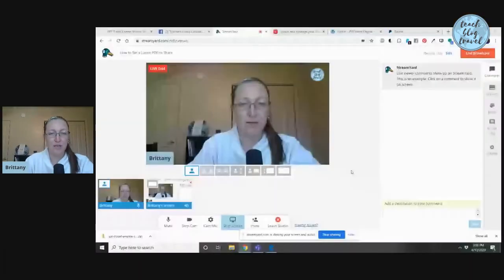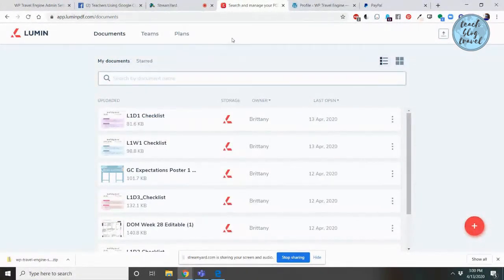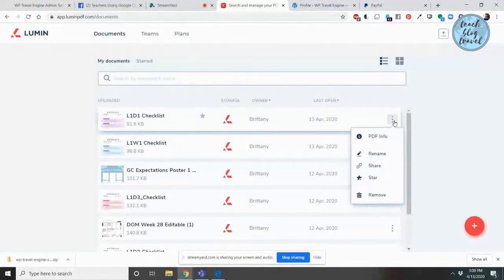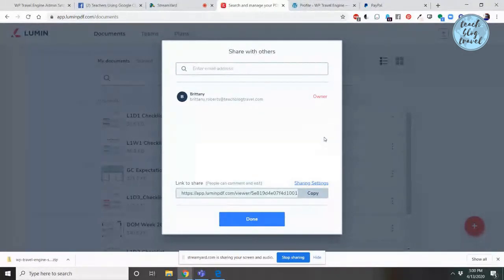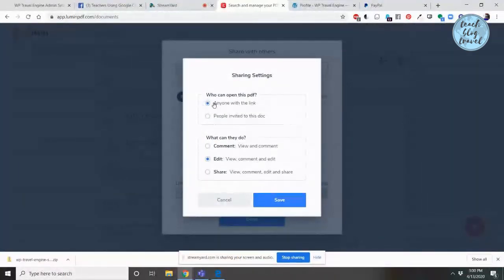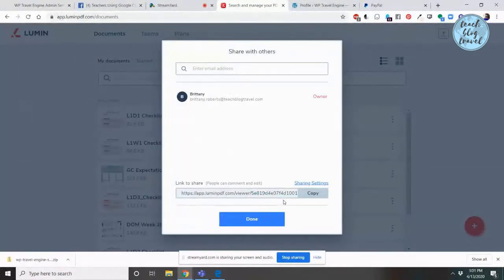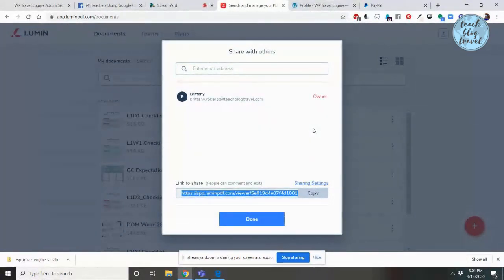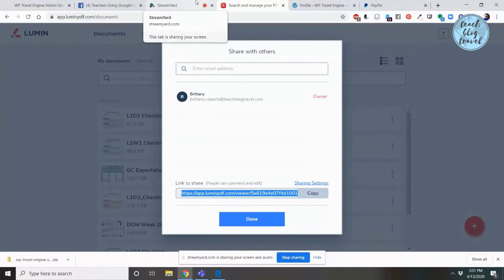How to Share a PDF with Lumin PDF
In this video, you'll learn how to share a PDF using LuminPDF - a free online app that integrates well with Google apps and the GSuite.

Once you have it the way you want it, watch this video to learn how you can share it to Google Classroom, as well as using other methods
Ready to join the Google Classroom Crash Course? Join with this code: PZXZPE7.

If you'd rather have me add you to the Google Classroom Crash Course, I'm happy to do that.

If you need one-on-one support with anything related to Google Classroom, Google apps, third-party apps that integrate well with Google, or anything distance/blended learning related, I'm happy to help. You can learn more about what I offer

to get all kinds of exclusive resources and content that isn't shared or sold anywhere else!
Did you like the software I used to record?
**Note: they have a free plan too if you're not ready to pay for one yet: